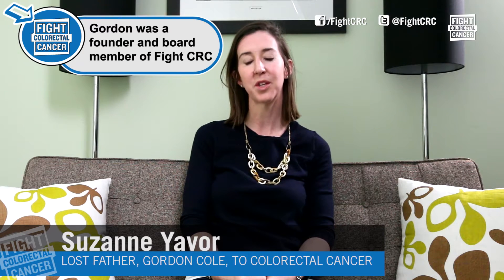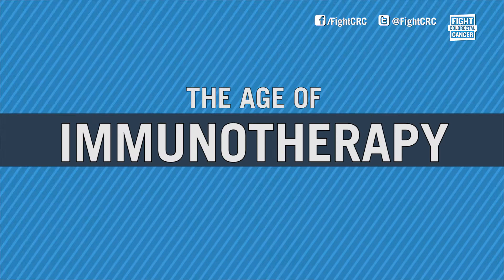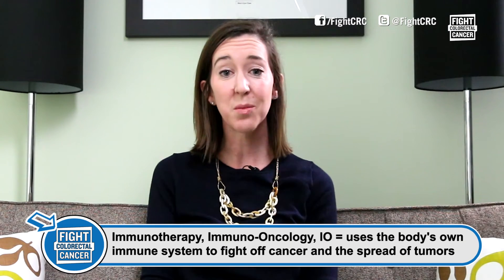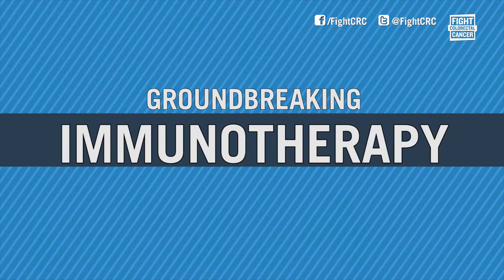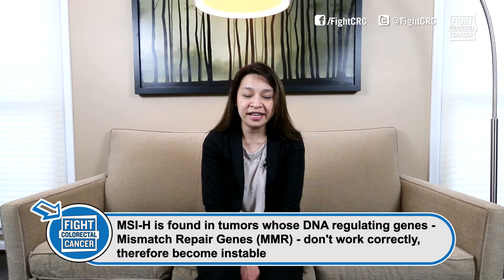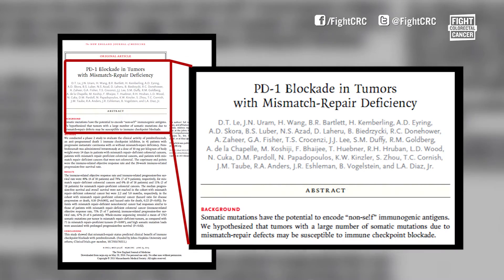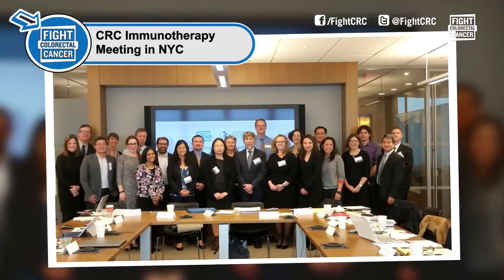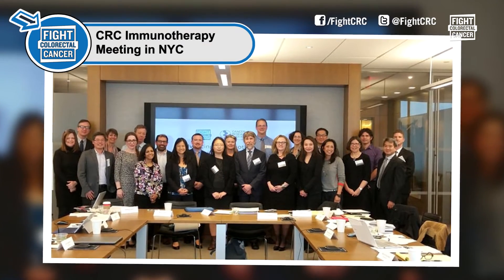Understanding Immunotherapy and Colorectal Cancer (CRC)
Immunotherapy, also called immunology or immuno-oncology, uses the body's own immune system to fight off cancer and the spread of tumors. Immunotherapy is showing a lot of promise. Biomarker testing can tell you if current immunotherapies are an option for CRC patients. Watch as the following individuals explain biomarker testing, MSI status, CRC immunotherapies & the opportunities for more work to be done to impact a larger subset of patients.

The video features:
- Dr. Tom Marsilje, stage IV survivor & cancer drug discovery scientist
- Dr. Dung Le, colorectal cancer physician and researcher at John Hopkins Sidney Kimmel Cancer Center
- Suzanne Yavor & the Cole family, financial supporters of Fight CRC's immunotherapy work

Thank you to Merck Oncology. This video was made possible due to an unrestricted educational grant.

Resources:
1. How to get biomarker testing & know your tumor type:

4. Get informed about the latest in CRC research & how to support it: